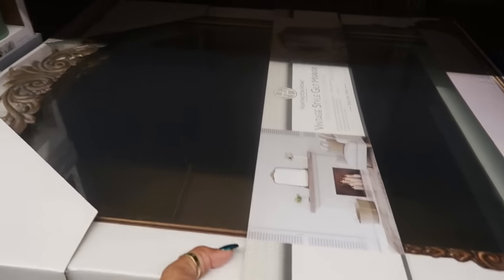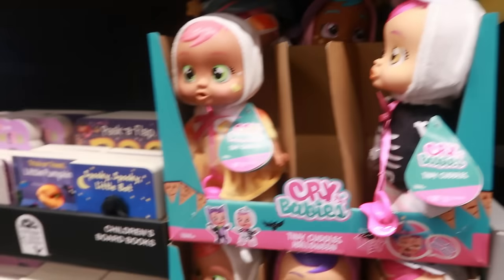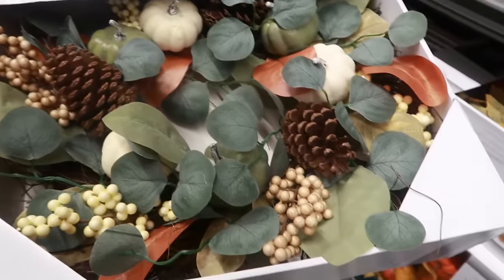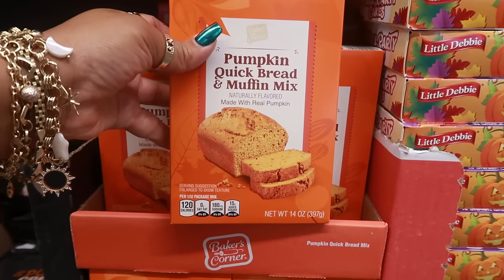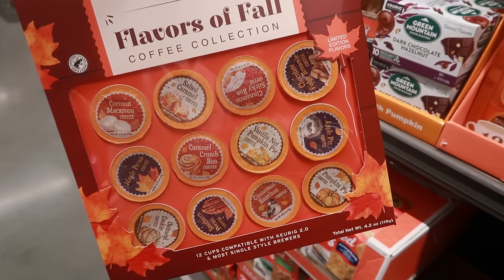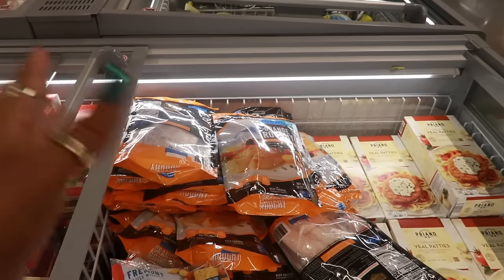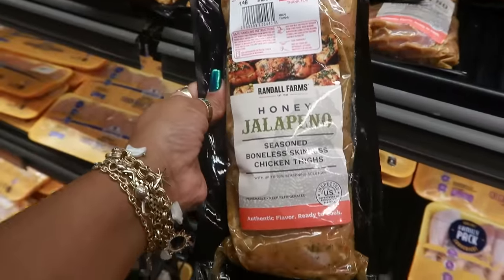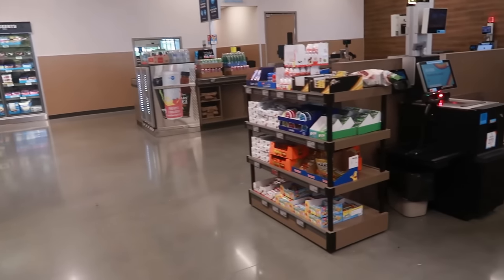ALDI * NEW WEEKLY ARRIVALS * FALL 2024 & MORE